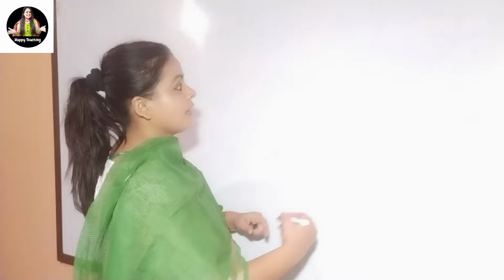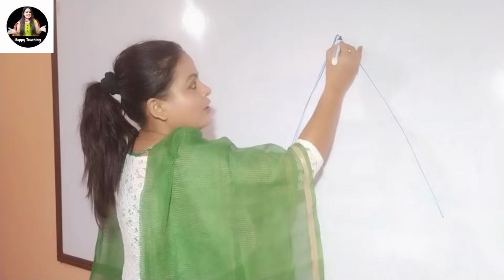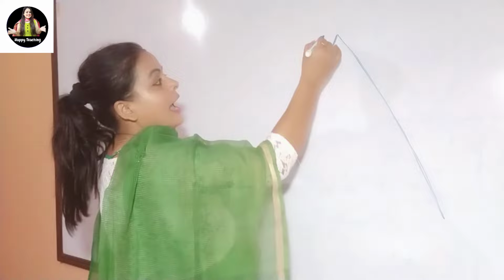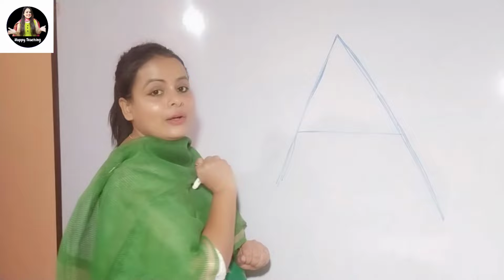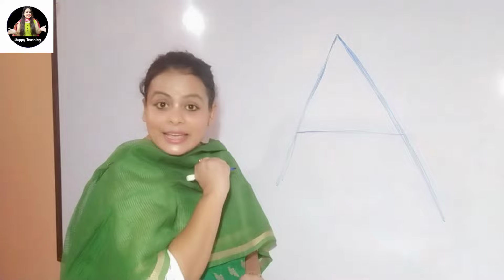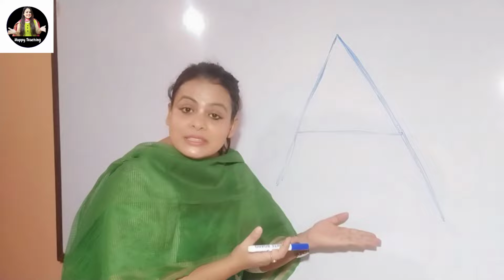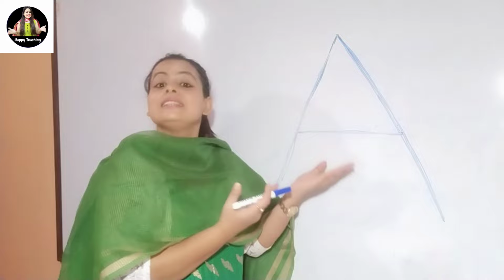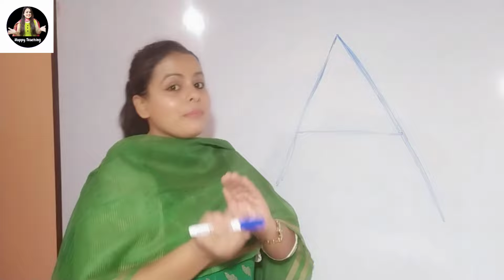How to teach letter A | How to teach letter a to Kindergarten |Refferal video for teaching interview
Dear Teachers and Parents!
 My name is Manju and I have been making teaching demo videos and creating educational resources for the teachers and parents which really makes them easier to teach a new lesson in creative way and help many fresher teachers to get appoint in various schools and educational institution. I am a teacher and I just love to share fun and new ideas for pre primary, primary teachers and parents to use in their classroom and at home.
Hope you like my video do share your feedback in the comment box below.

Happy Teaching
Helpful videos for Teachers and Everyone 👇

Dear all please check all this videos link which are useful for you👇
Teacher’s needful videos